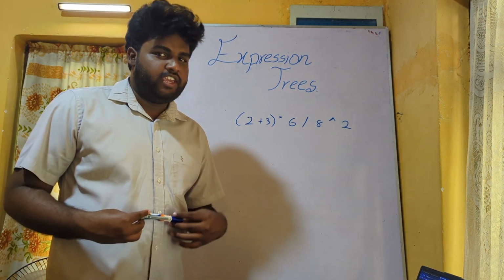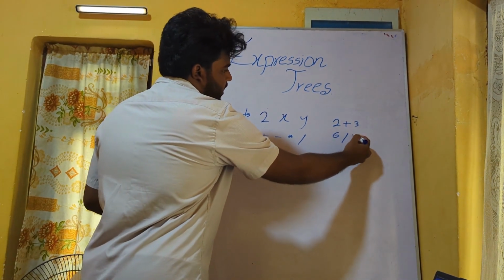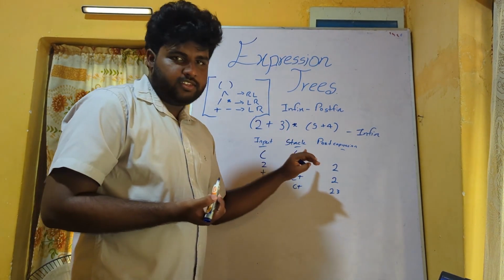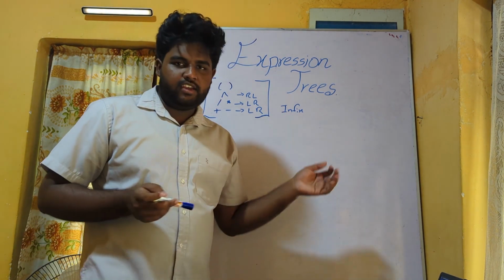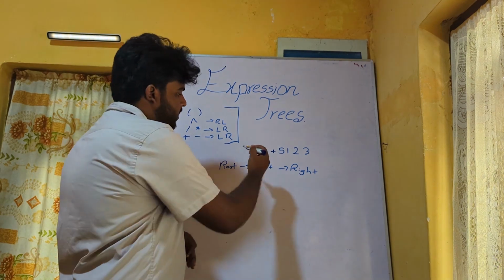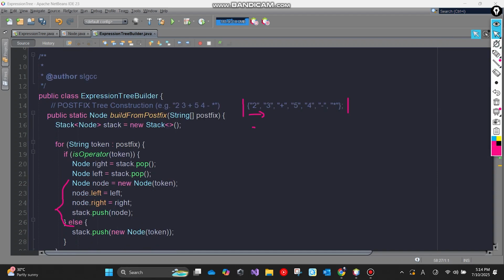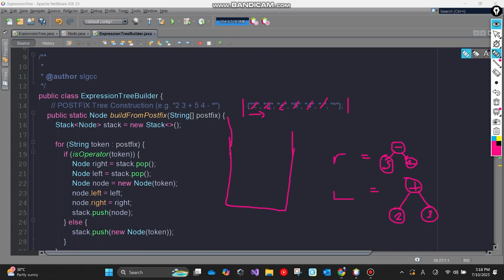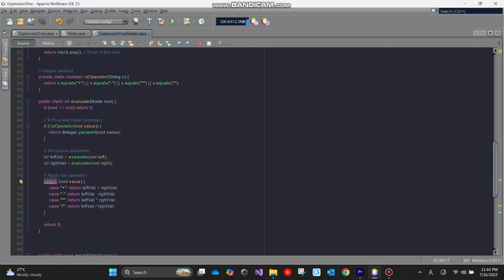Data Structures & Algorithms - Expression Trees || データ構造 || LNBTI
(   Sorry for the rough voice. got really sick on throat :(   )

HI everyone !! im Sachira Tharushan. I study software engineering in LNBTI University. For this series i will cover these topics under the Data structures and Algorithms Unit
-ArrayStacks
-Time Complexicity
-Expression Tree
-Kruskal Algorithm

Timestamps :
0:00 - Introduction
2:22 - Recall on Tree Structures
3:59 - Core theories of Arithmatic Expressions
5:23 - Infix , Prefix and PostFix
7:11 - Infix to Postfix
11:57 - Infix to Prefix
13:21 - Showing an arithmatic expression in a tree
14:28 - Building a tree from Infix
20:56 - Coding = an expression tree from a postfix/prefix expression
31:11 - Evaluation of Expression tree - Postfix

みなさん、こんにちは！！
私はサチラ・タルシャン（Sachira Tharushan）です。
LNBTI大学でソフトウェアエンジニアリングを学んでいます。
このシリーズでは、「データ構造とアルゴリズム」ユニットの下記のトピックをカバーします。

配列スタック（ArrayStacks）

時間計算量（Time Complexity）

式木（Expression Tree）

クラスカルのアルゴリズム（Kruskal Algorithm）

本当にありがとうございます！！

Song - Itro & Tobu - Cloud 9